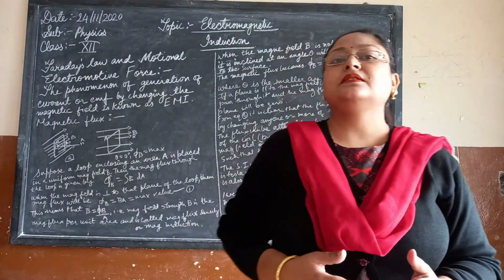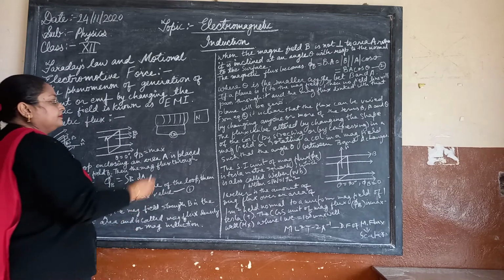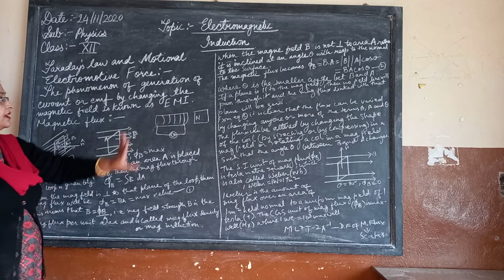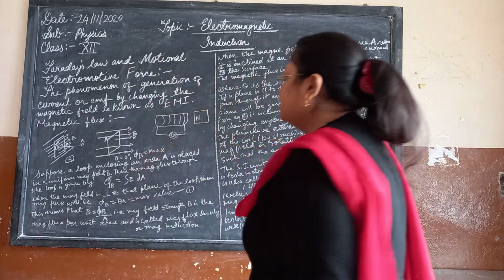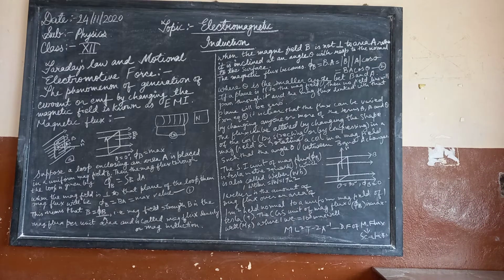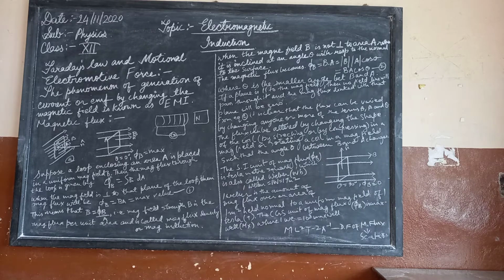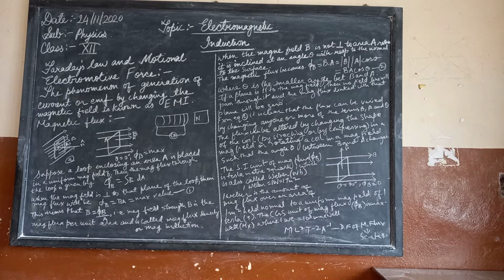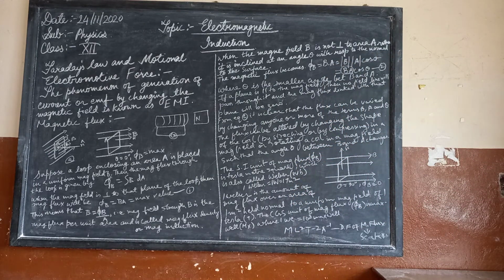Class XII, Sub-Physics, Topic-Electromagnetic induction,Part-1, Junita Mukherjee